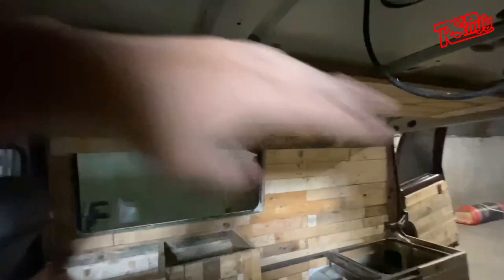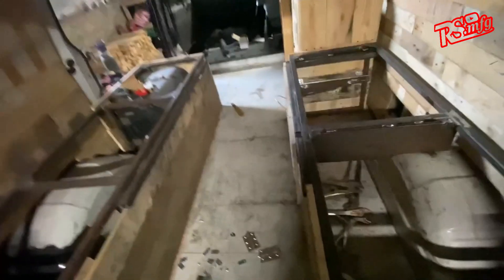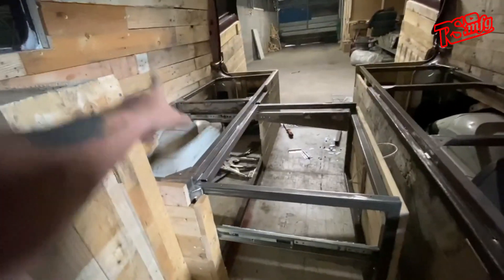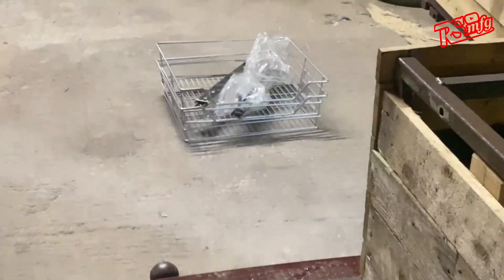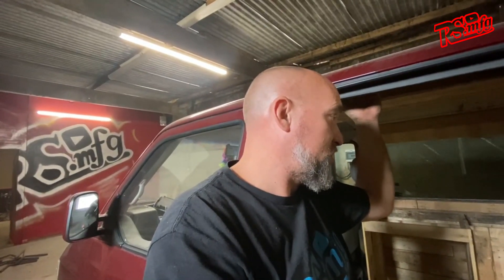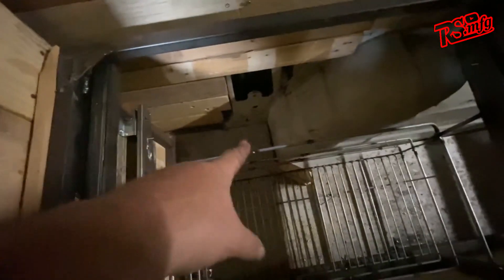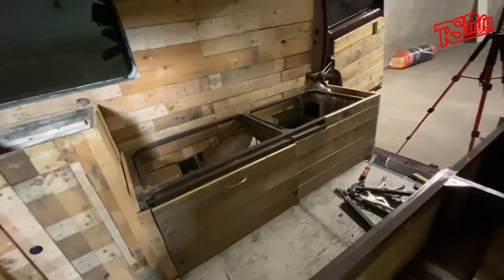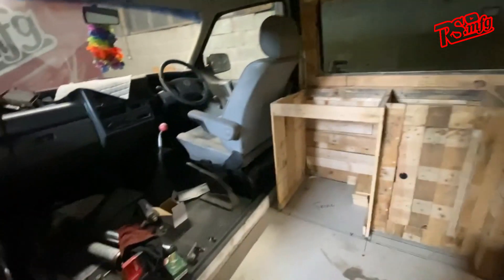i SCREWED UP the pallet wood camper interior in our VW T4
DIY Camper interior done with reclaimed pallet wood in our VW T4

another day in the life of Rebuilding Salvage uk

Stickers available from us by chucking us over a dm on either
instagram @Rebuilding_salvage or Facebook @dec rebuilding salvage uk